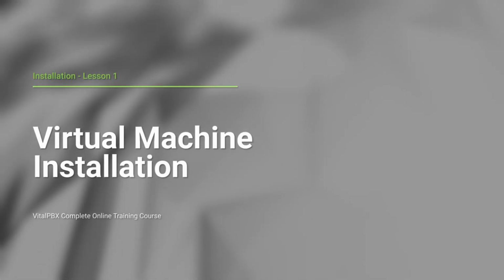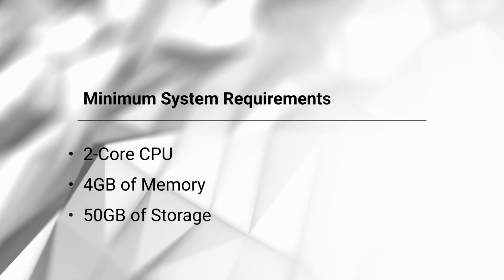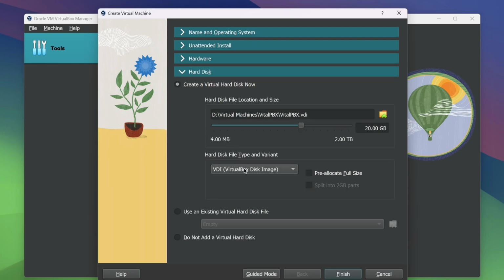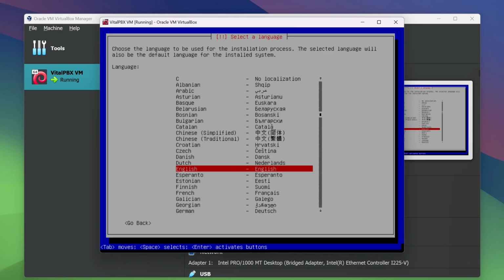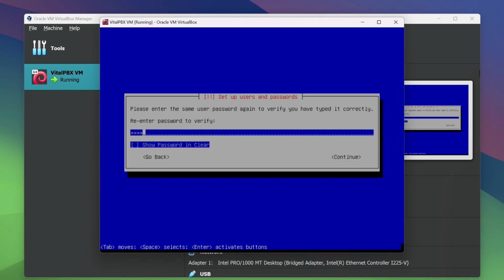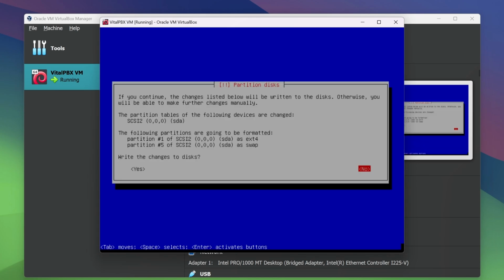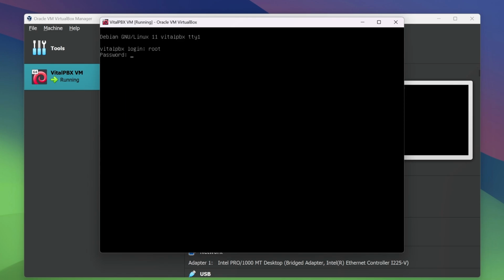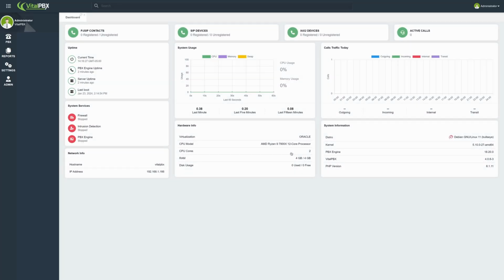How to Install VitalPBX: Complete Setup Guide for Virtual Machines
Master the installation process of VitalPBX on any KVM-based virtualization platform! This comprehensive tutorial walks you through setting up VitalPBX on VirtualBox, VMWare, Hyper-V, and other virtual environments.

🔑 Key Topics Covered:
• Virtual machine configuration
• Step-by-step VitalPBX installation
• Basic system setup
• Troubleshooting tips

💻 Supported Platforms:
• VirtualBox
• VMWare
• Hyper-V
• Other KVM-based virtualizers